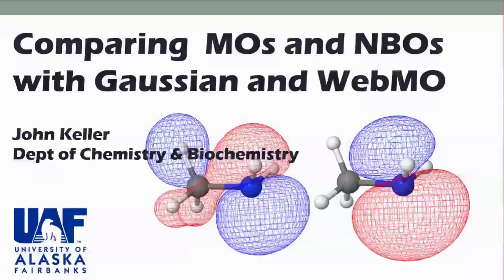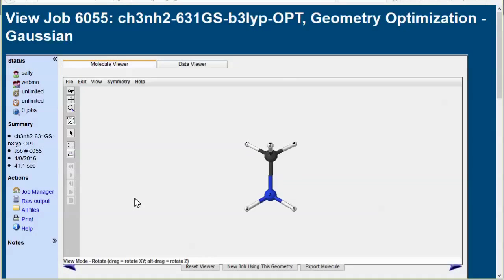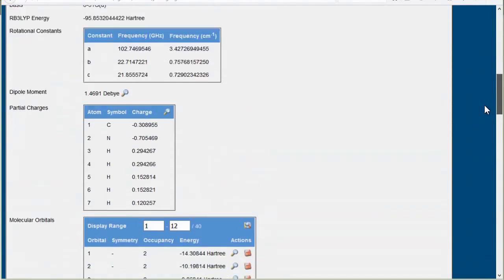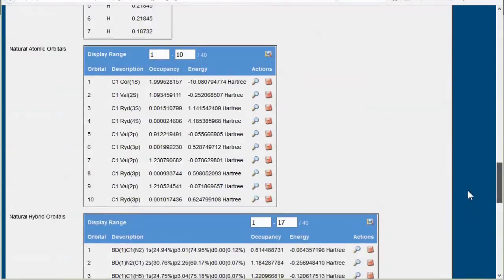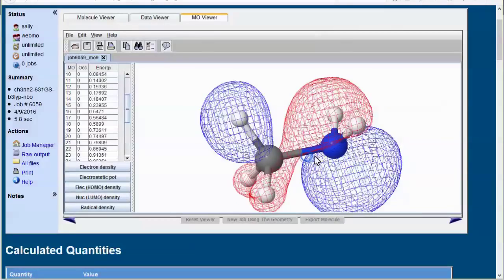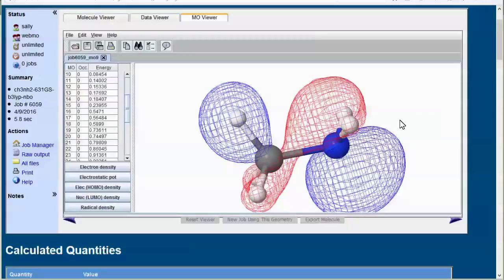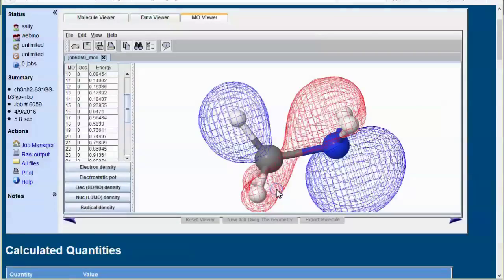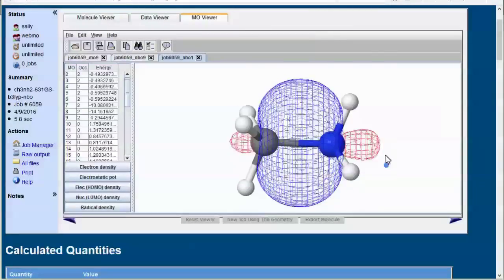Comparing an MO with the Corresponding NBO Using WebMO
This video shows how to calculate the Natural Bond Orbitals (NBOs) of methylamine, and compares one to the corresponding MO.